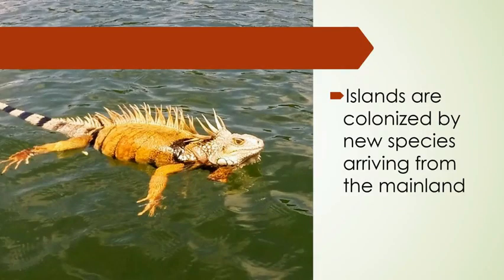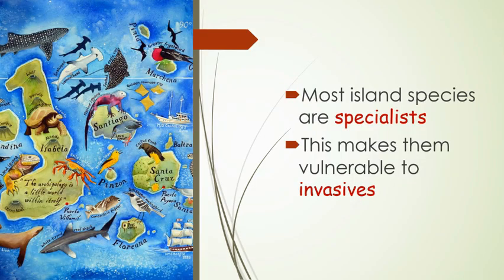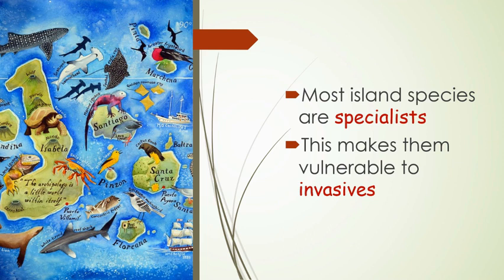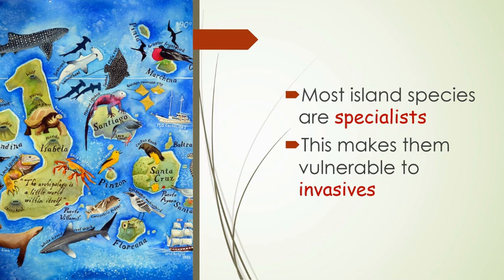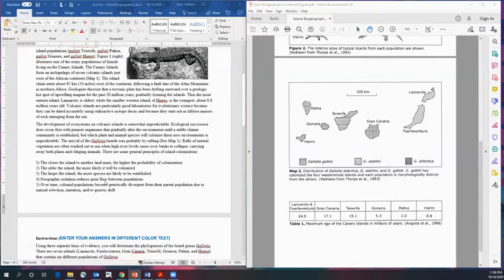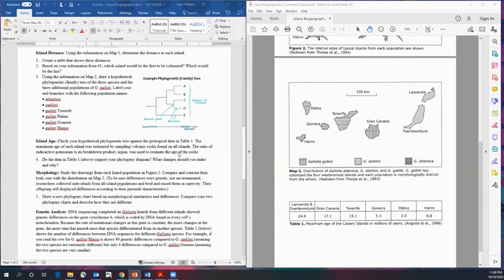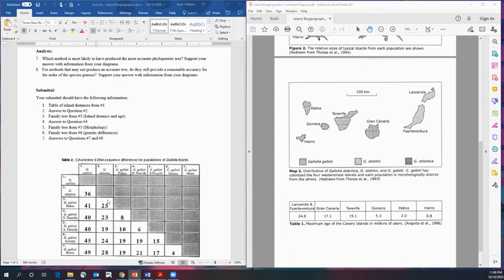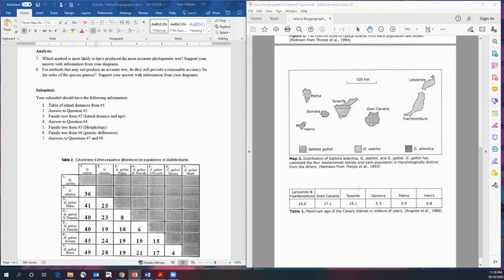Unit 2.3 Island Biogeography